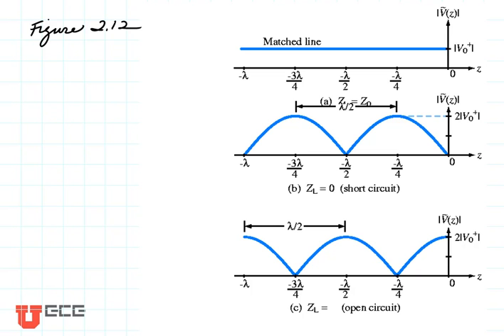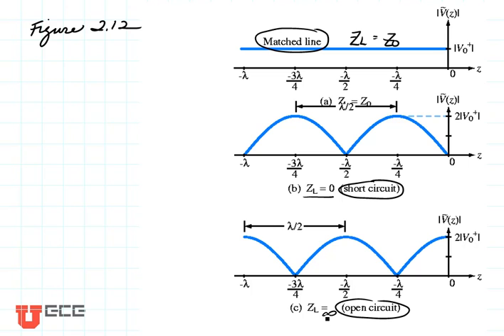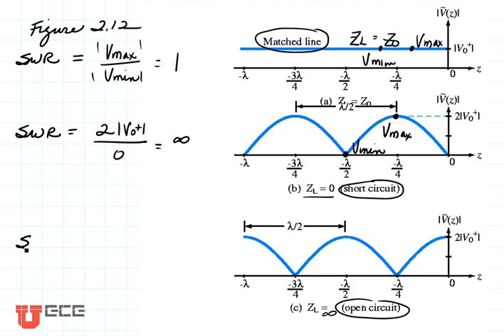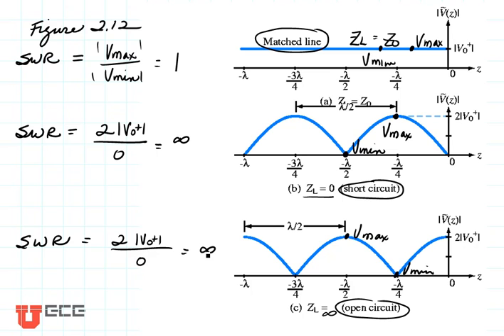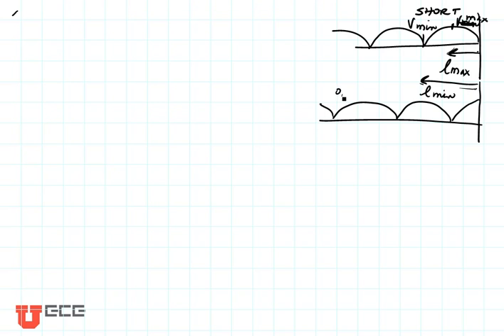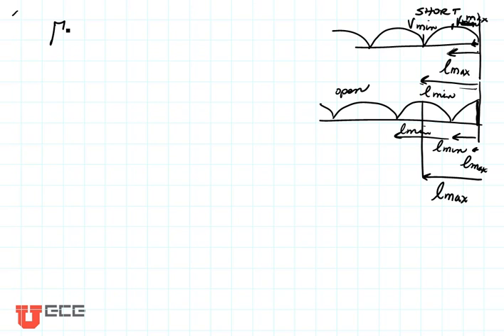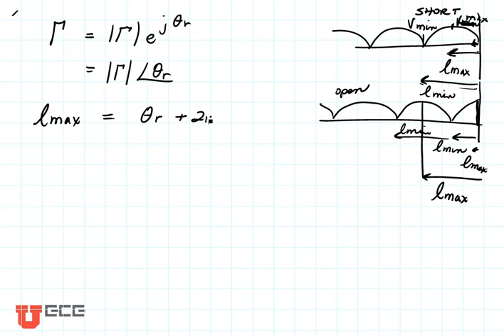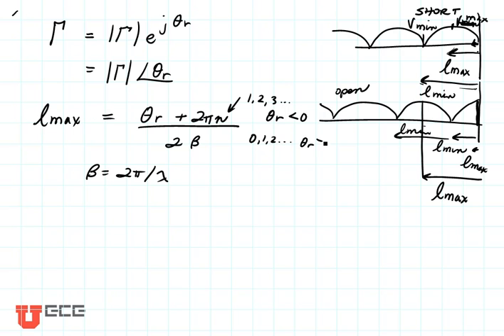ECE3300 Lecture 6-5 locatoin of peaks and nulls